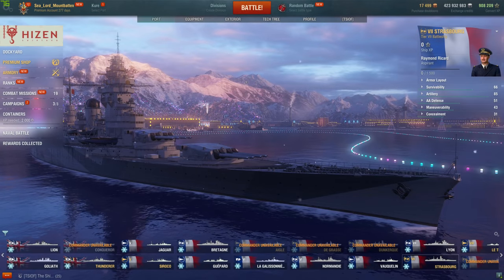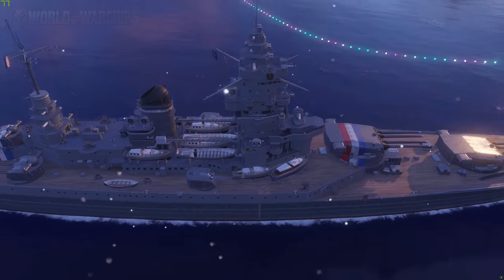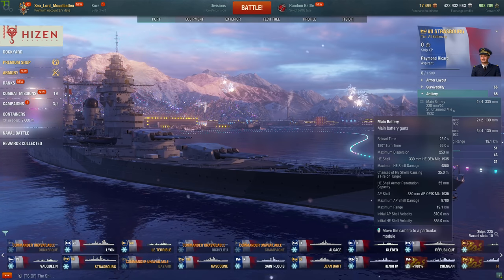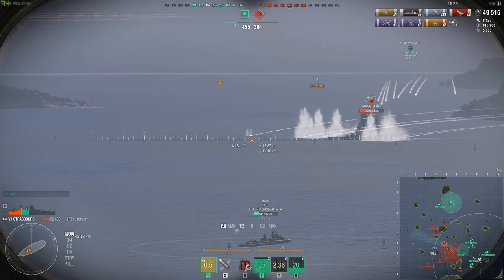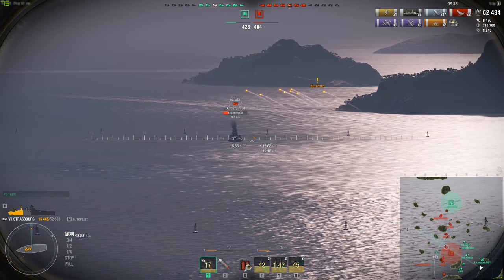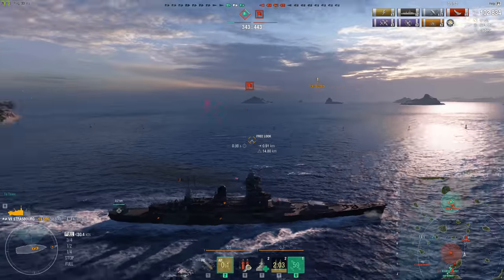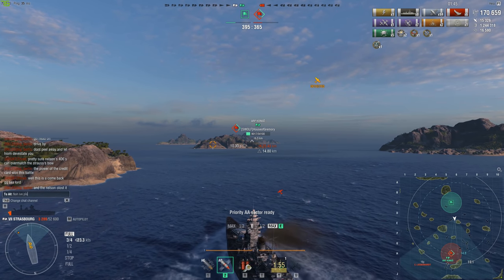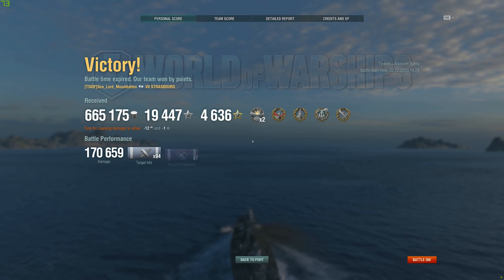World of Warships- Strasbourg First Impressions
Hey guys! Today i bring you the first Impressions Review for the new TVII French battleship, Strasbourg, enjoy!